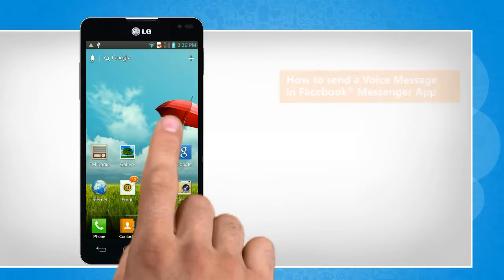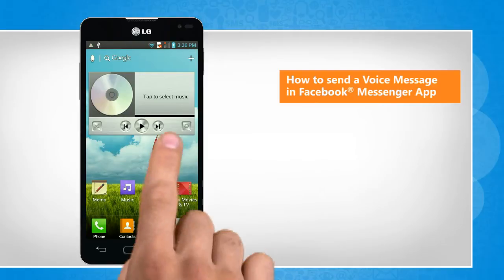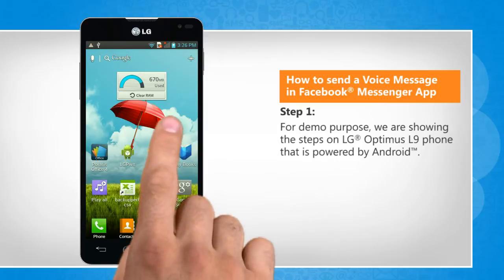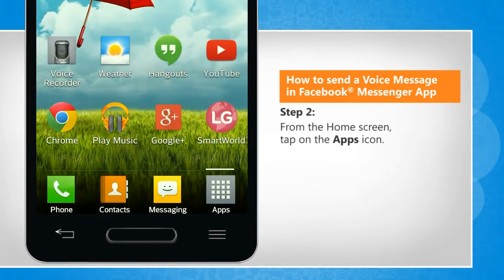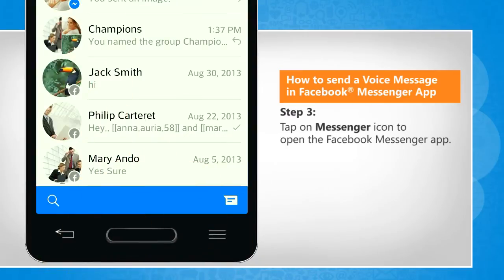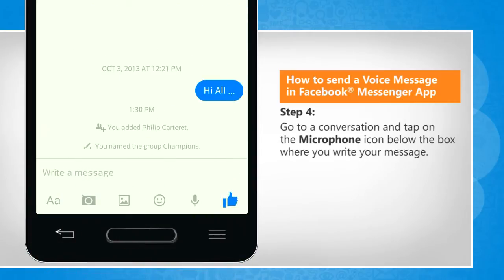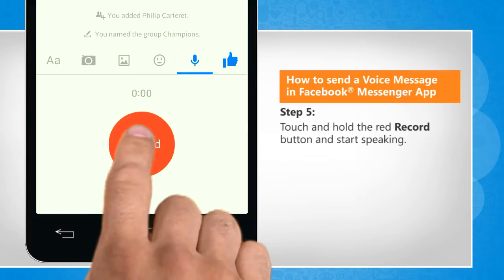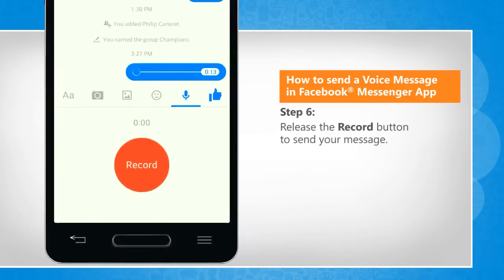How to send Voice Messages on Facebook® Messenger App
Are you looking for the steps to send a voice message to a friend using the Facebook® Messenger app on your Android™ phone? Just follow the easy steps shown in this video to do so.